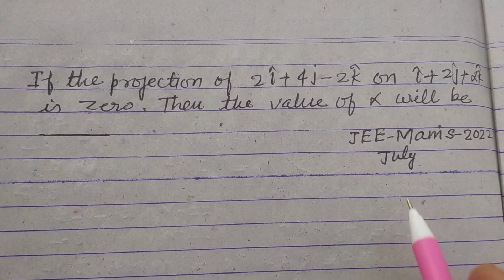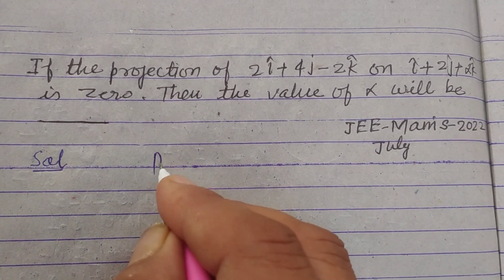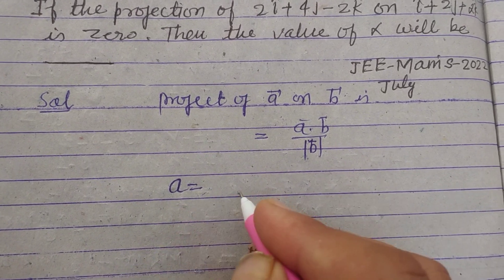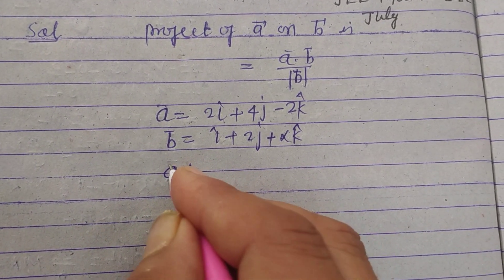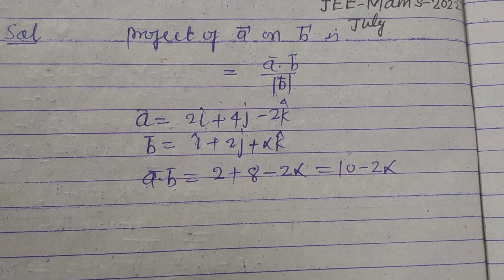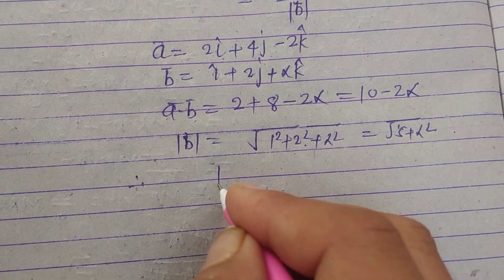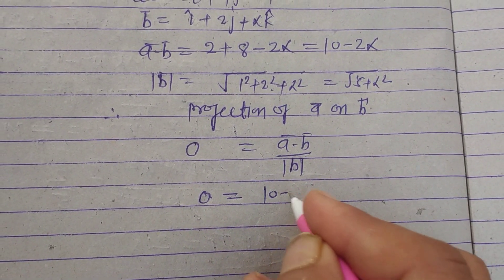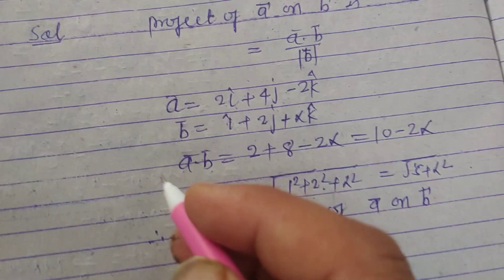If the projection of 2i+4j-2k on i+2j+alpha k is Zero then the value of alpha will be.. | jee mains